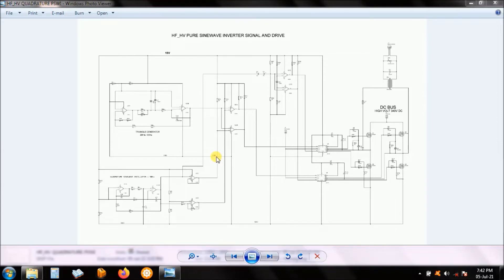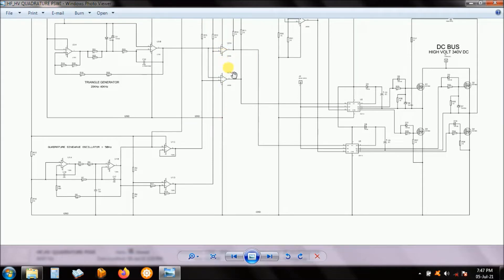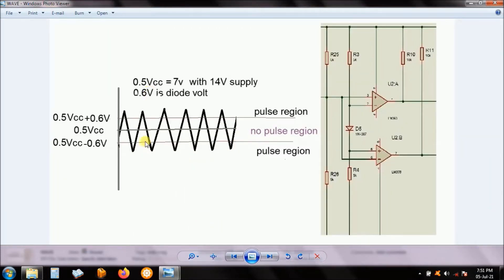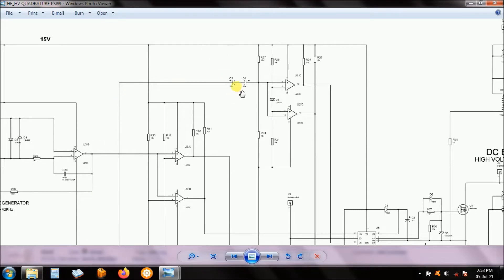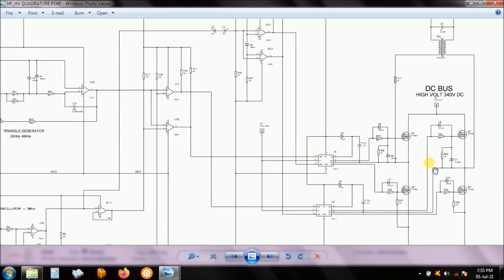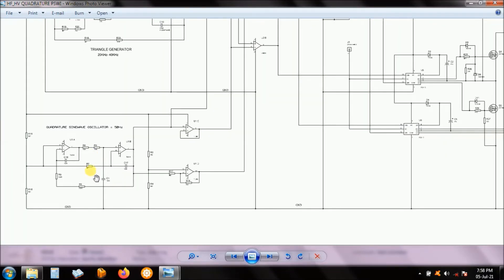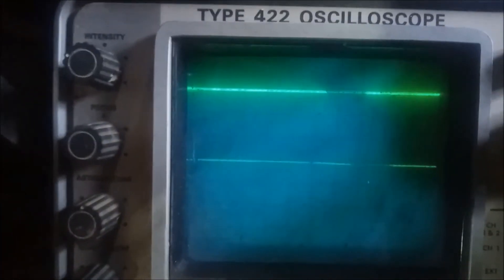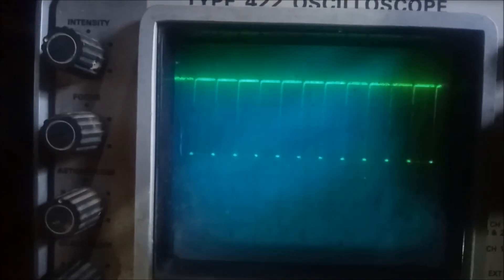SOLAR PANEL INVERTER 3/4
48v/72cell solar inverter pure sinewave output option.